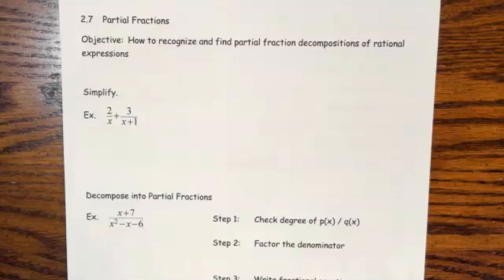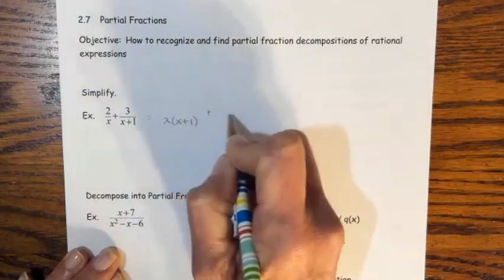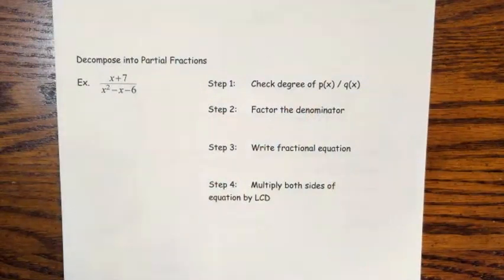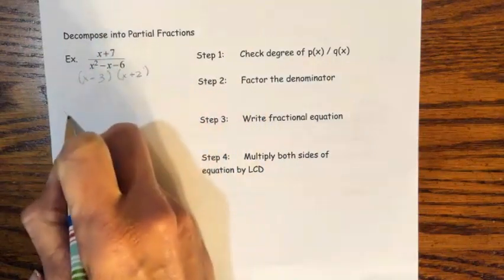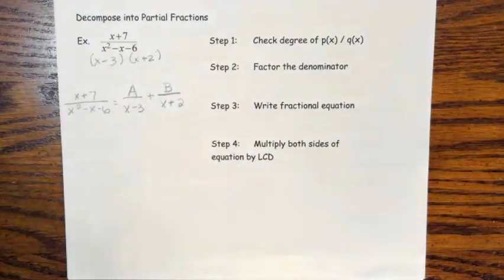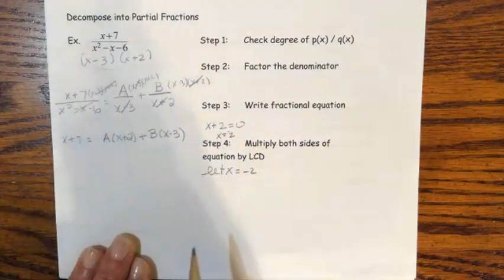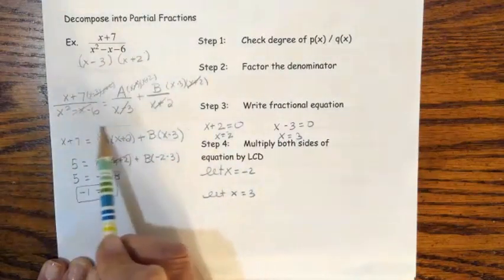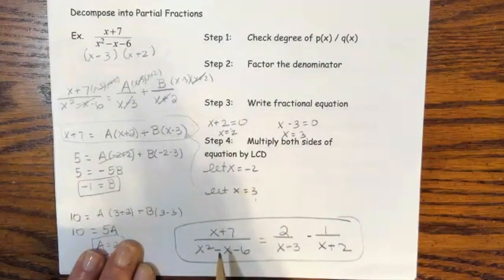Section 2 7 Partial Fractions Part 1